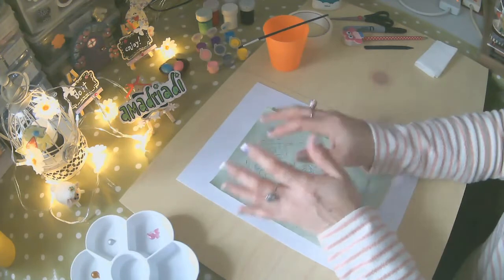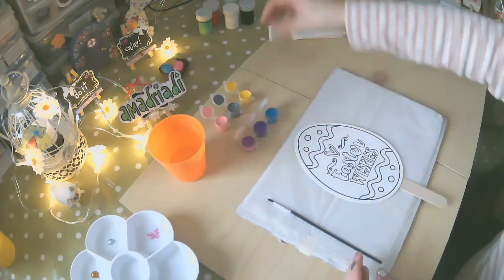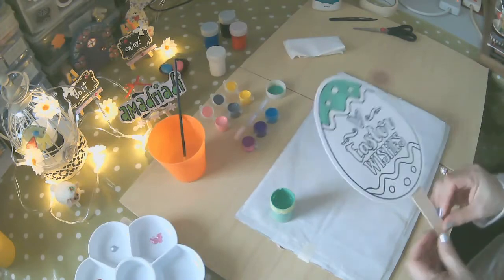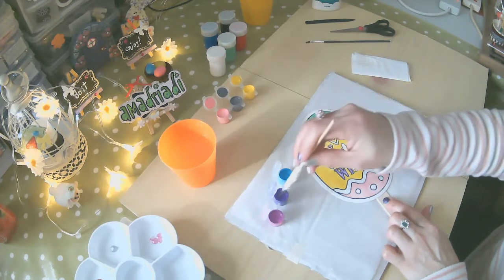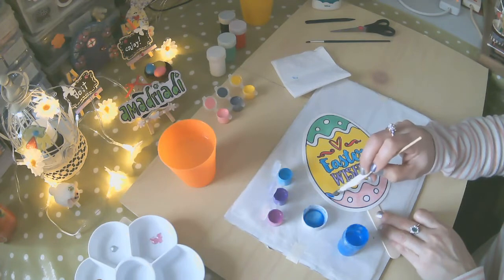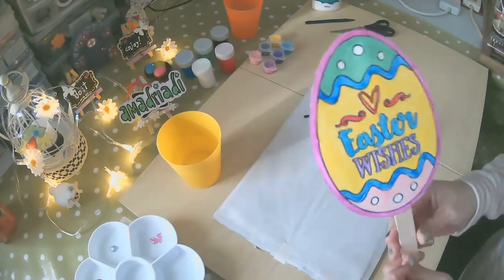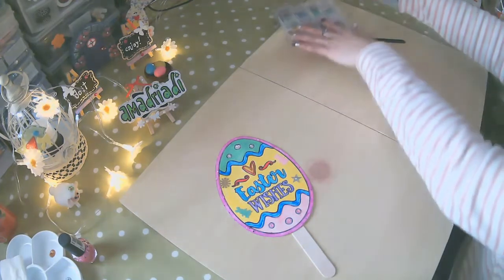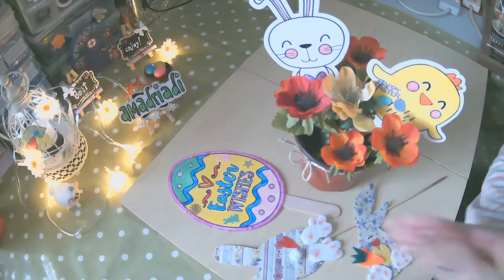Easter Funny Sticks🐰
🎨 DIY Crafts/ Manualidades/ Fai date Creativo
With a Magical touch & Fantasy/ Con un toque Mágico y Fantasía/ Con un tocco Magico e Fantasioso

☕ GIFT ME a coffee?/ ME REGALAS un Cafe?/ MI OFFRI un caffè?

🦋 Art & Designs are for personal, non-commercial use.
The Author has registered at Protect My Work.Com